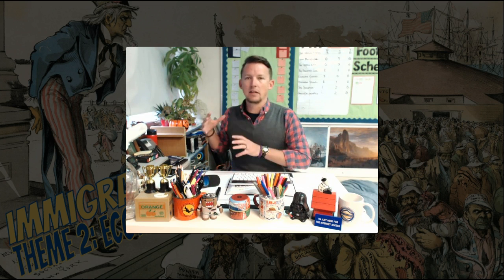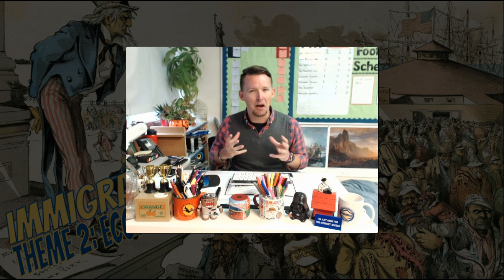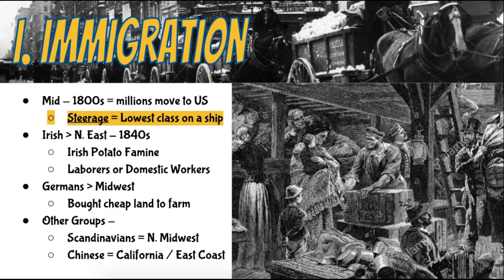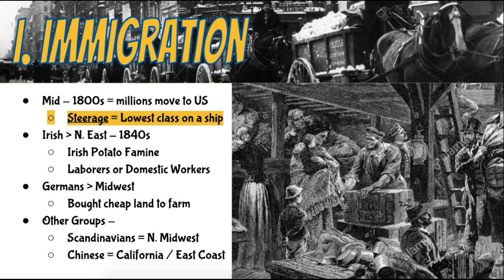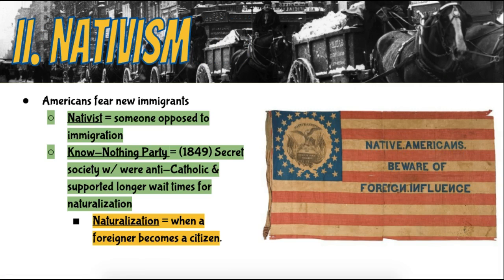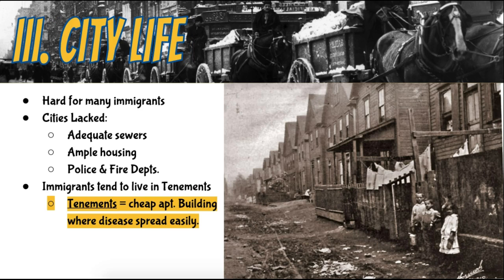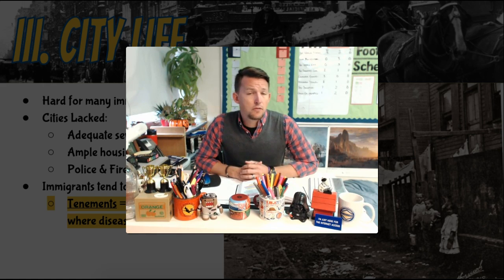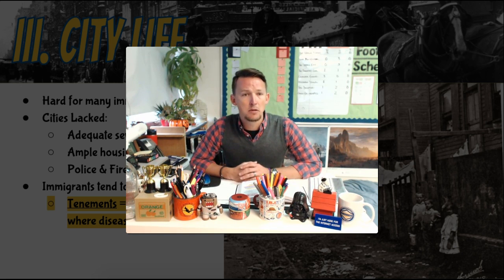Economic Transformations - 01 - Immigration and Nativism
Question: What drove Europeans to immigrate to the U.S. in the mid-1800s?